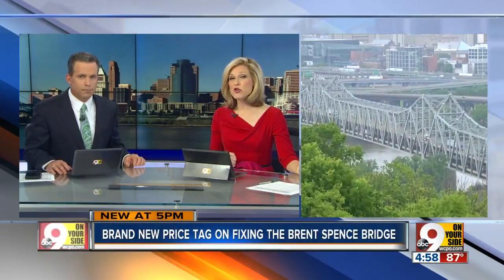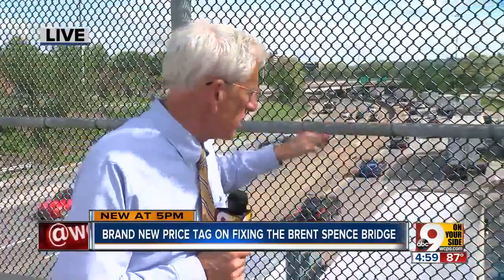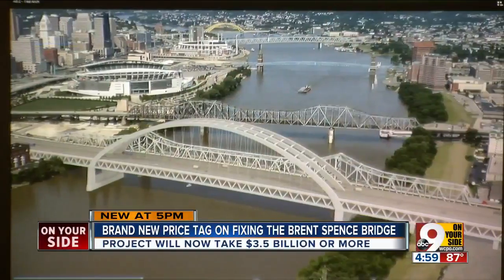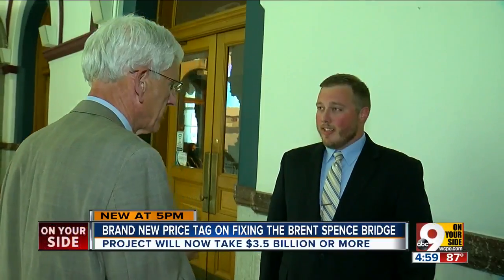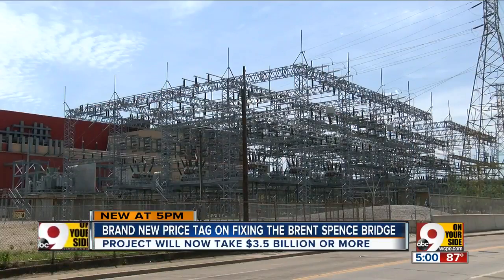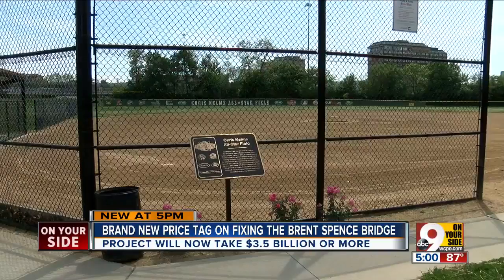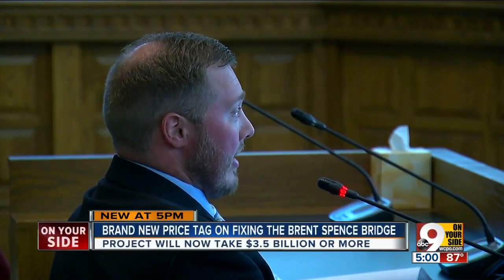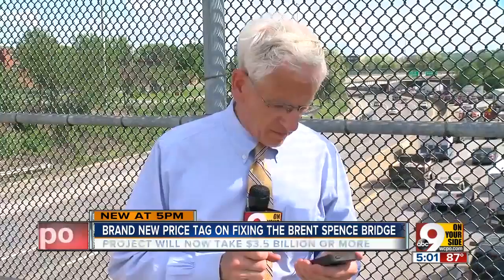Brand new price tag on fixing the Brent Spence Bridge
Project will now take $3.5 billion or more.